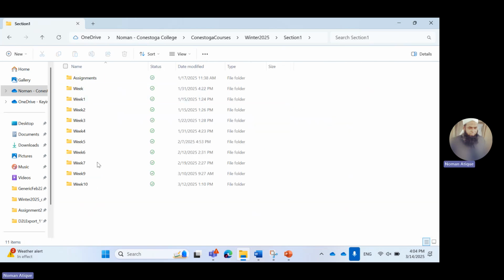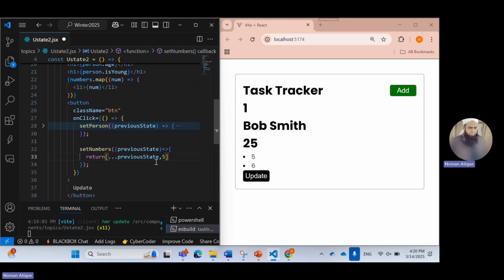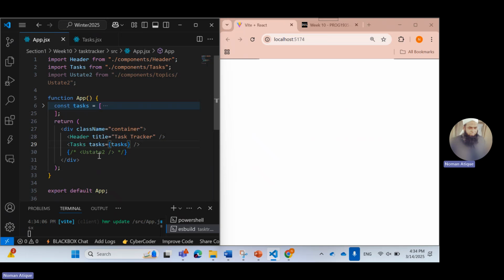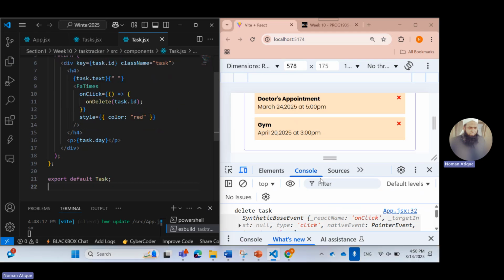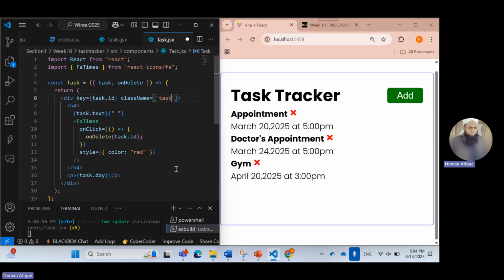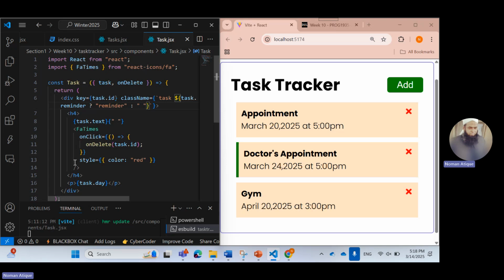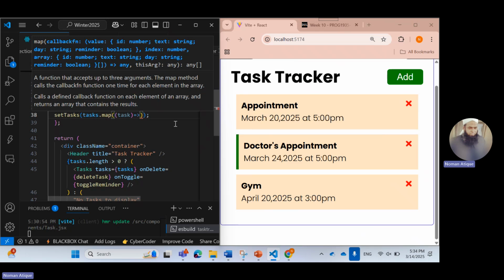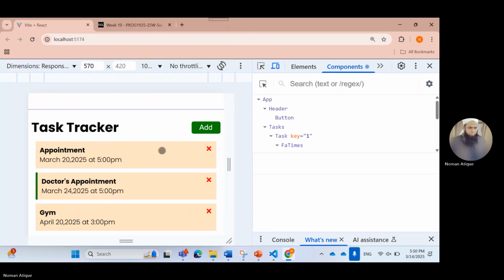Week 10 Part 2